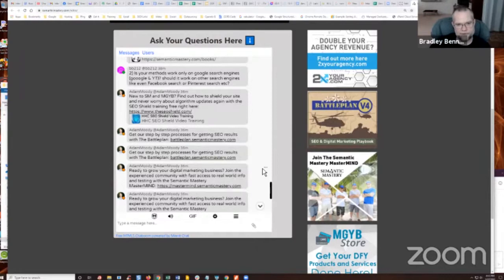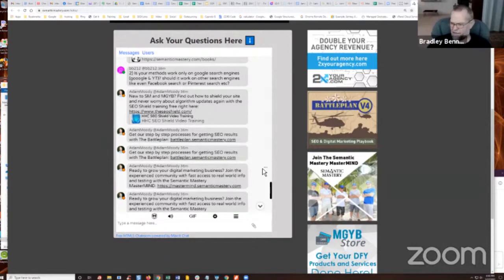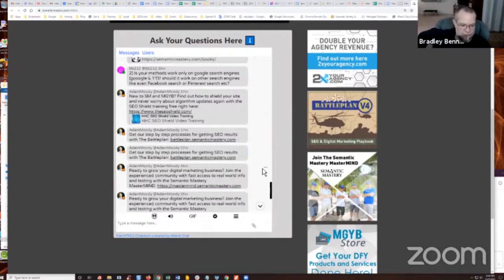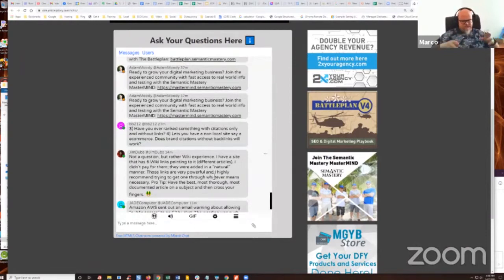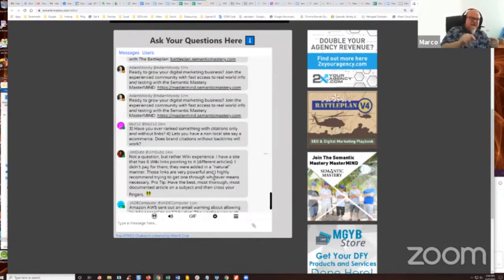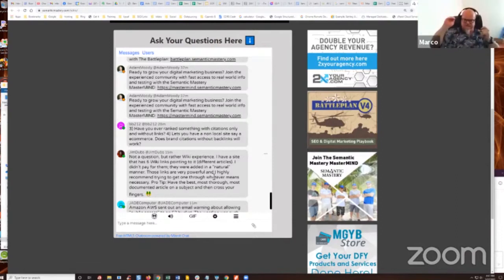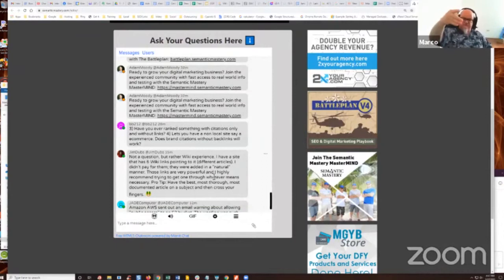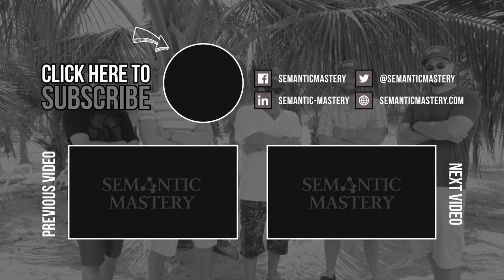Do Semantic Mastery's Methods Only Work On Google Search Engines?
In Hump Day Hangouts episode 324 one participant asked if Semantic Mastery's methods only work on Google search engines.

The exact question was:

2) Is your methods work only on google search engines (gooogle & YT)? should it work on other search engines like even Facebook search or Pinterest search etc?